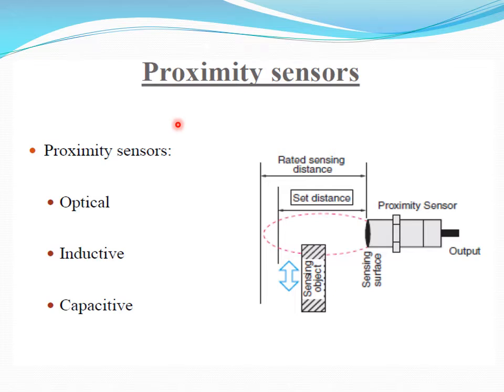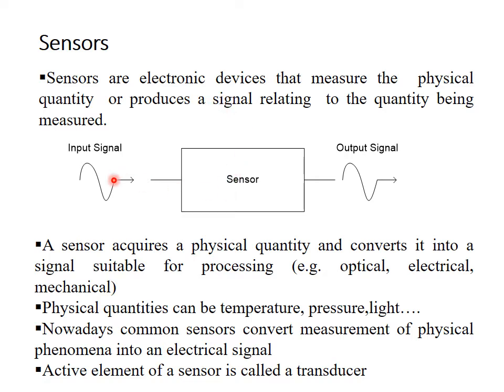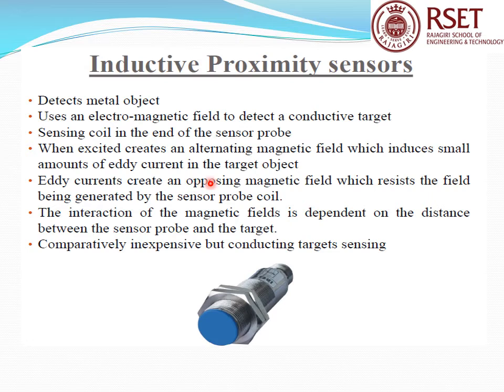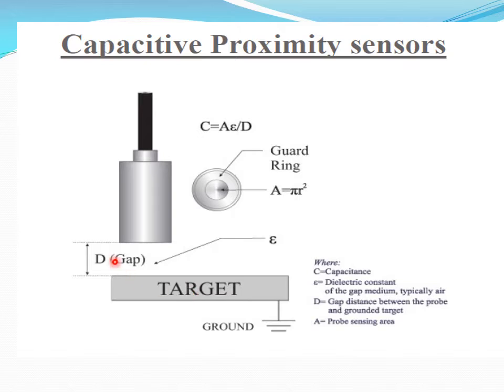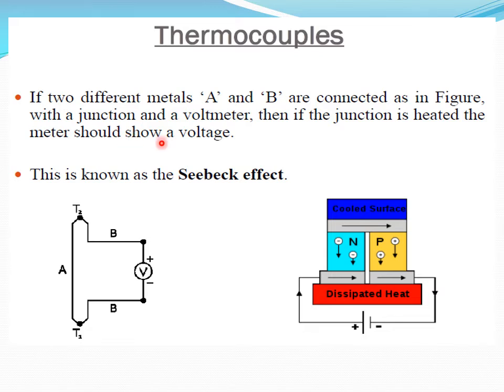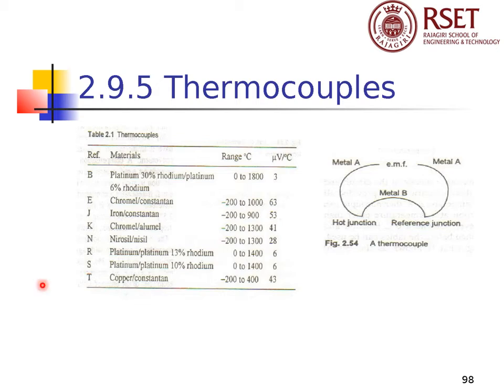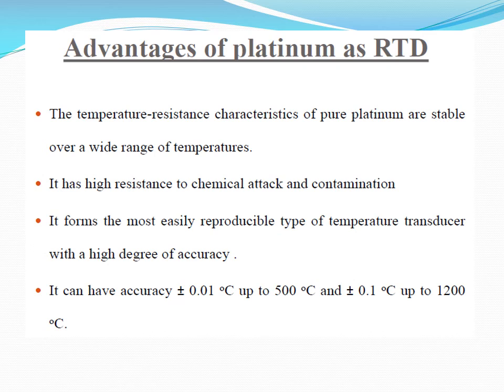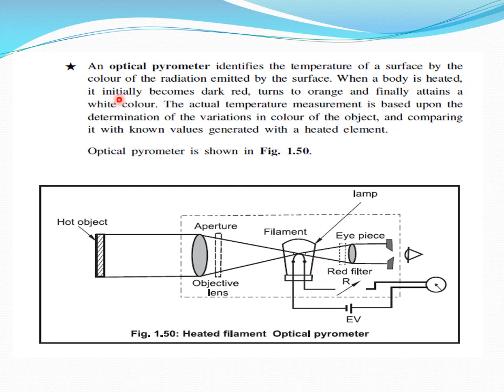ME 407 Mechatronics Module 1 Part 4 TTP